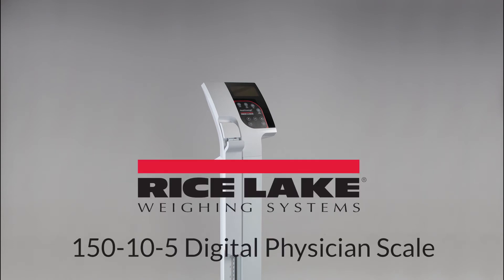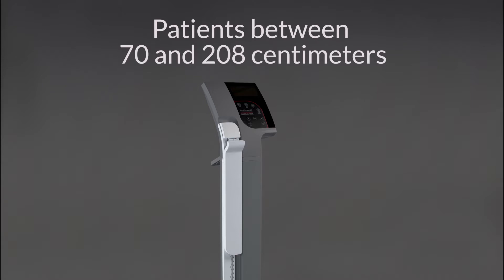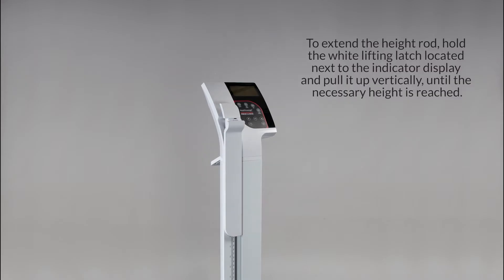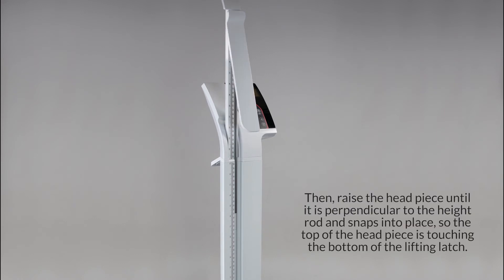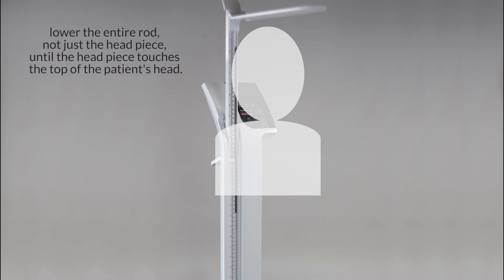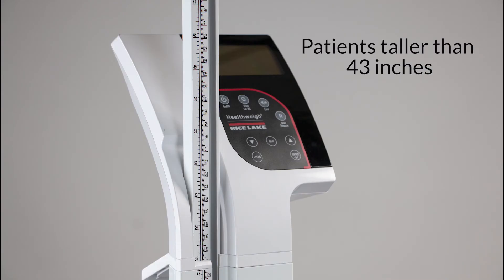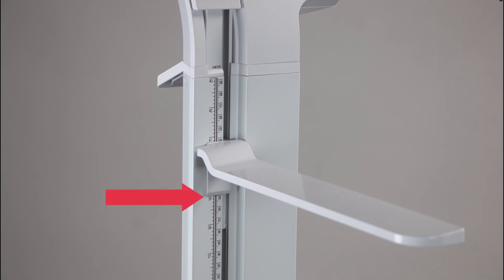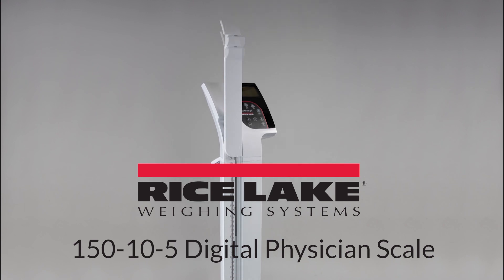Using the Height Rod on Rice Lake's Digital Physician Scale 150-10-5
This demonstration video shows how to use the height rod on Rice Lake's 150-10-5 digital physician scale.